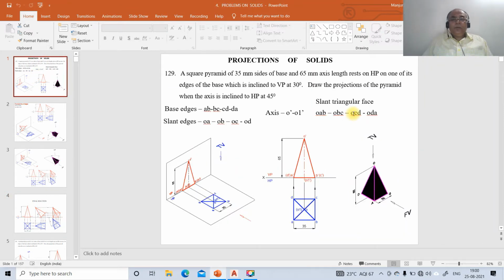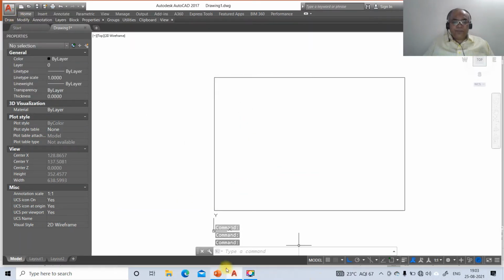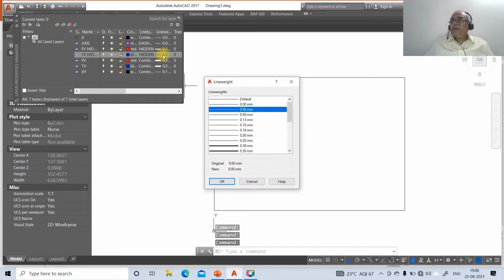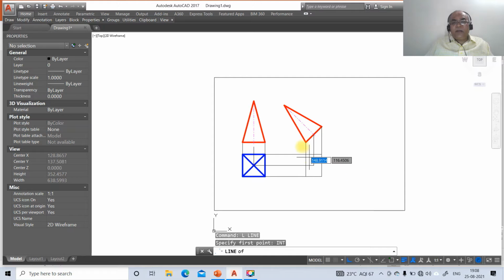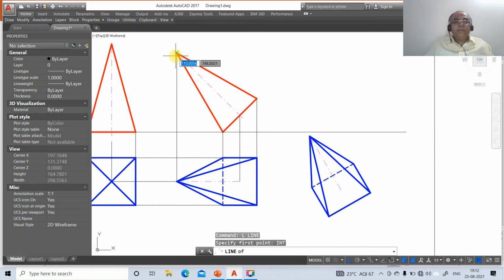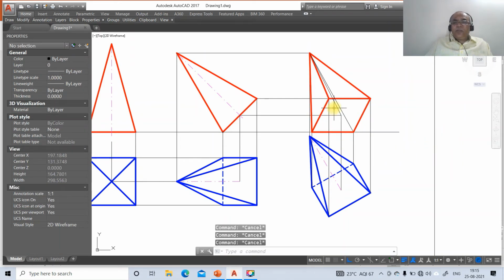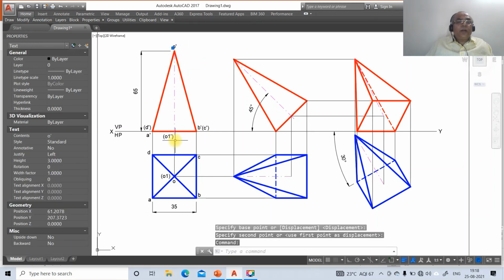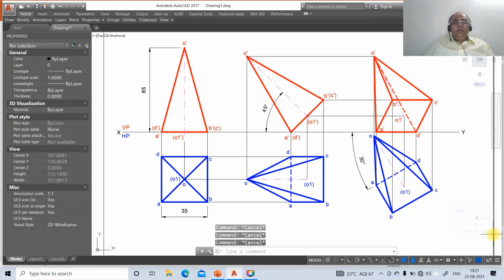P 129 SOL CAD